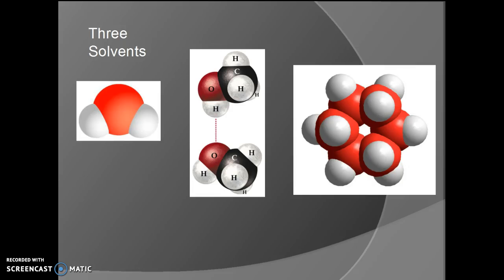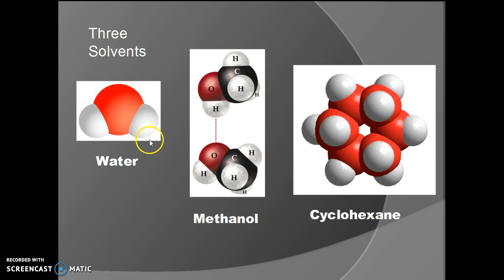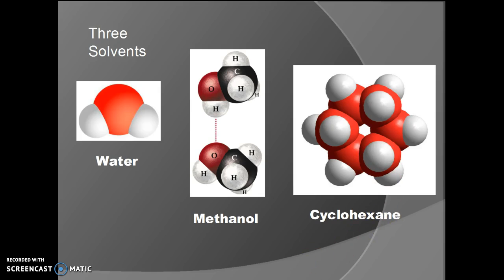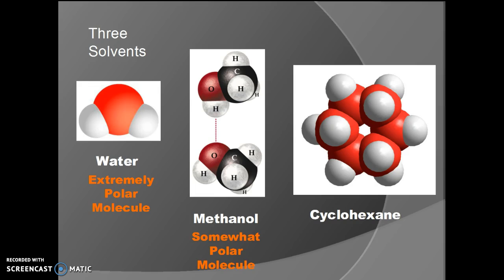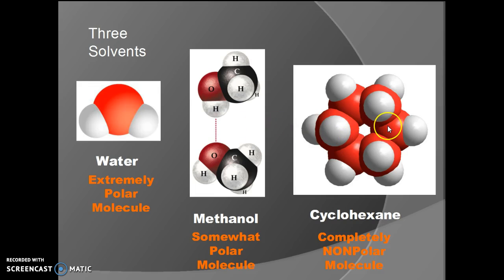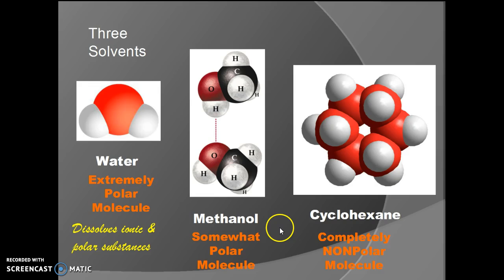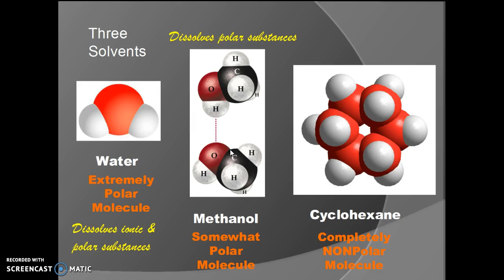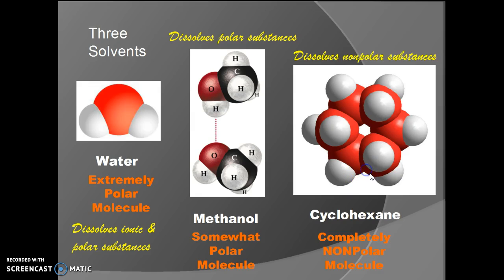Three Solvents: Water, Methanol, Cyclohexane PAP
The polarity of two solvents and the nonpolarity of a third, and a discussion of why like dissolves like, and unlike solutes and solvents will not mix.